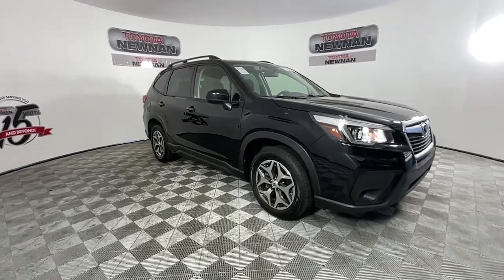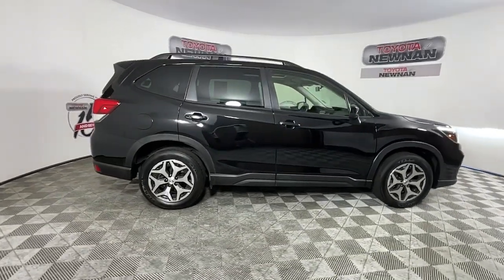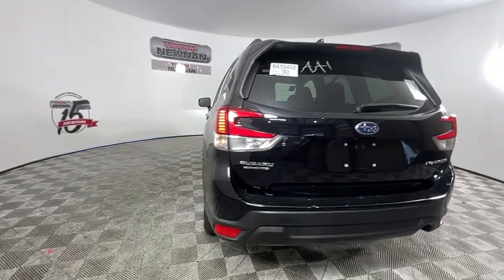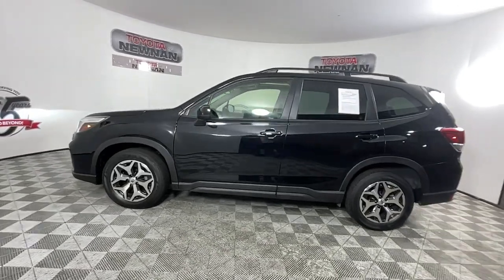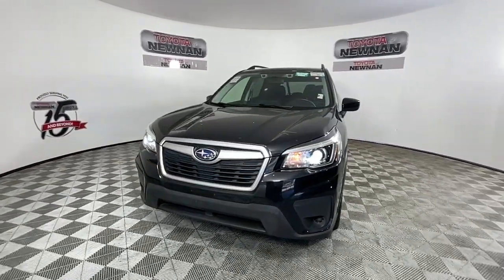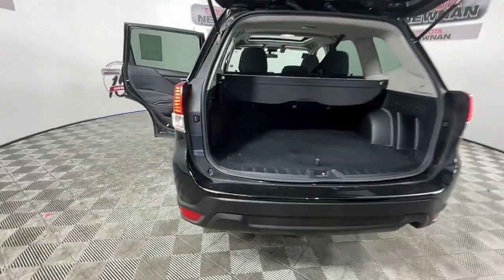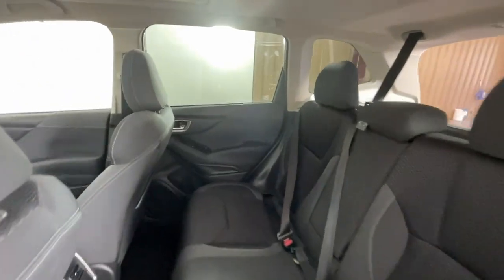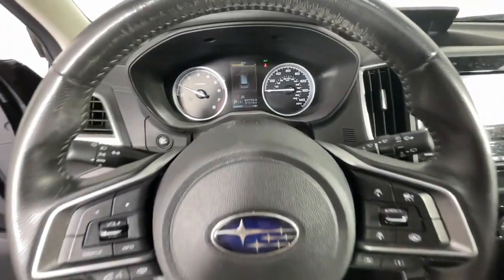2020 SUBARU FORESTER Newnan, Peachtree City, Carrolton, Fayetteville, Union City P3459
Crystal Black Silica Used 2020 SUBARU FORESTER available in 2 Herring Road, Newnan, Georgia at Toyota of Newnan. Servicing the Newnan, Peachtree City, Carrolton, Fayetteville, Union City area.

This vehicle comes with our complimentary Platinum Protection Plan. Our ASE Certified mechanics perform such an extensive inspection we can offer a fully comprehensive protection plan that offers you the peace of mind needed when purchasing a pre-owned vehicle. Call us today or come by Toyota of Newnan to see why we are your best choice when purchasing a pre-owned vehicle.brbrLeather Heated Seats Sunroof / Moonroof Steering Wheel Controls USB / AUX Ports Bluetooth 4-Wheel Disc Brakes 6 Speakers ABS brakes Air Conditioning AM/FM radio: SiriusXM Automatic temperature control Brake assist CD player Cloth Upholstery Dual front impact airbags Dual front side impact airbags Electronic Stability Control Emergency communication system: STARLINK Safety and Security (Subscription Required) Exterior Parking Camera Rear Four wheel independent suspension Front anti-roll bar Fully automatic headlights Heated door mirrors Heated Front Bucket Seats Illuminated entry Knee airbag Occupant sensing airbag Overhead airbag Power door mirrors Power driver seat Power moonroof: Panoramic Power steering Power windows Radio: Subaru Starlink 6.5 Multimedia Plus System Rear anti-roll bar Rear window defroster Rear window wiper Remote keyless entry Speed-sensing steering Split folding rear seat STARLINK/Apple CarPlay/Android Auto Steering wheel mounted audio controls Traction control Wheels: 17 x 7.0J Black Machine Finish Alloy. Recent Arrival! 26/33 City/Highway MPG Subaru Forester 2020 Premium PANORAMIC SUNROOF AWD 2.5L 4-Cylinder DOHC 16V VVT Lineartronic CVT Crystal Black Silica